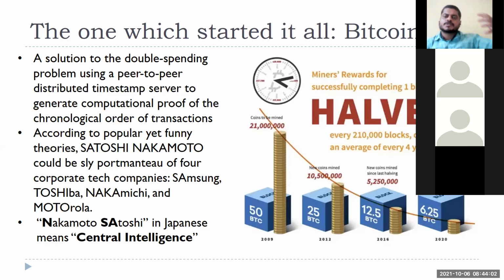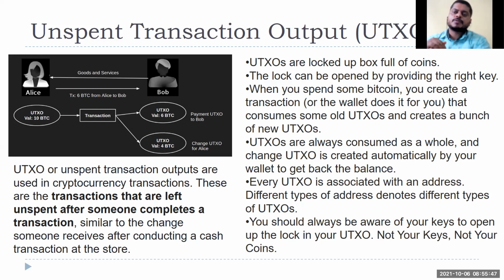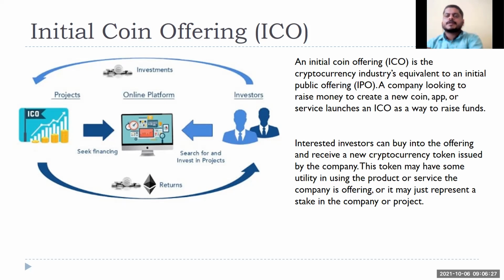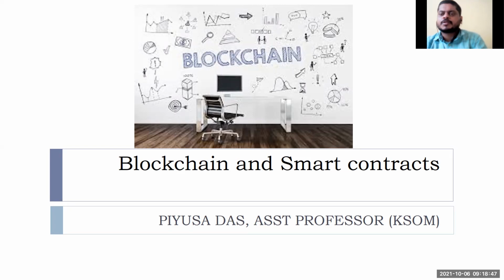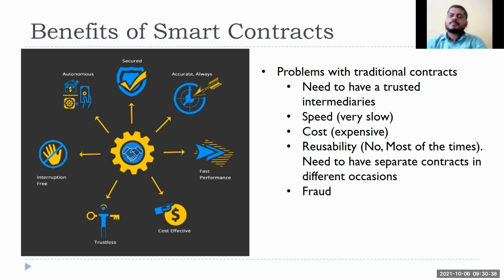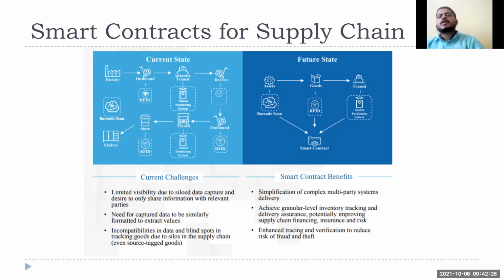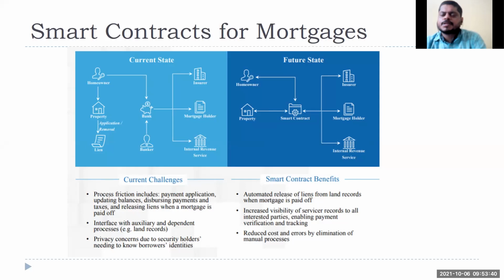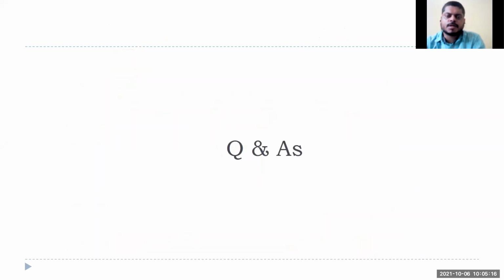Session 9_Blockchain and Smart Contracts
@piyusadas The one which started it all: Bitcoin
              Understanding Unspent Transaction Output (UTXO)
              Initial Coin Offering (ICO)
Smart Contract
How do Smart Contracts Work?